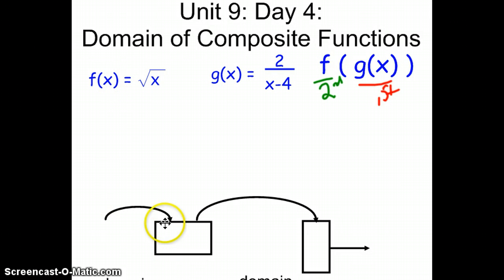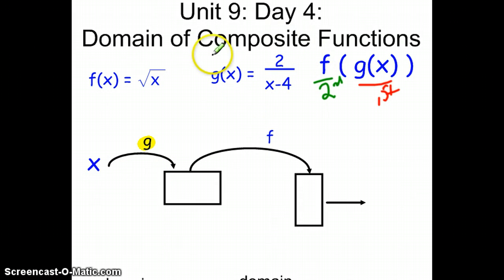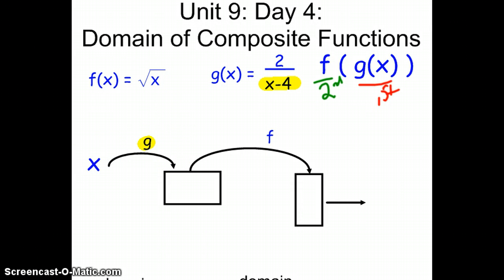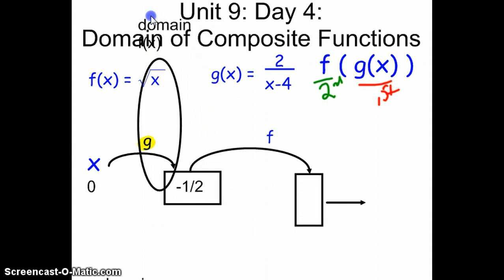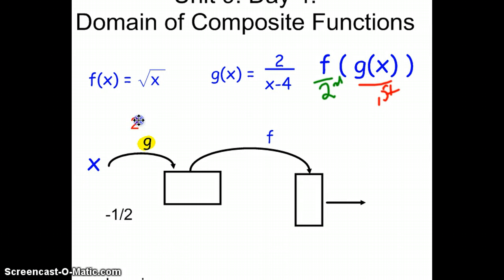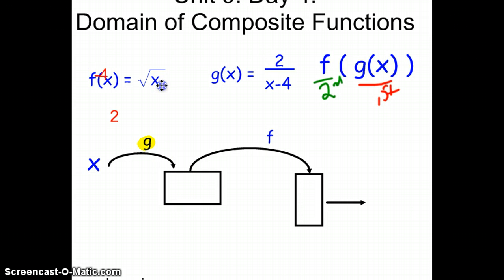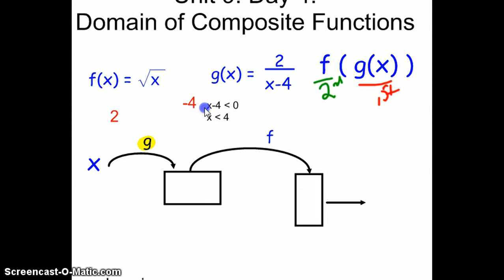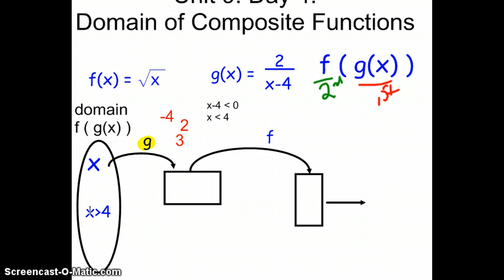Precalculus: Unit 9. Day 4: Domain of Composite Functions